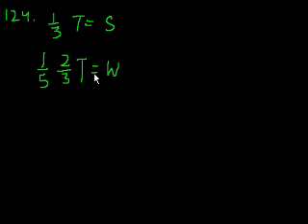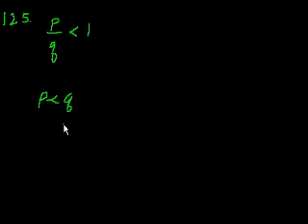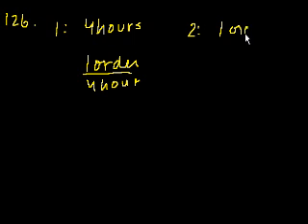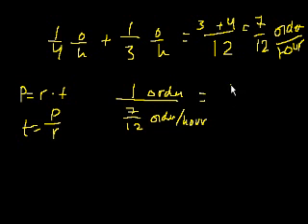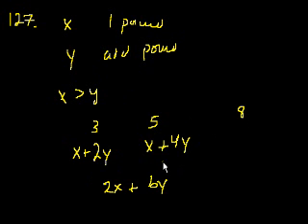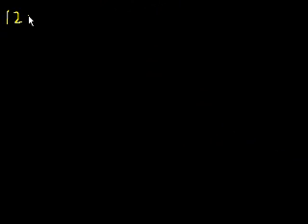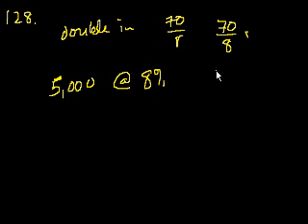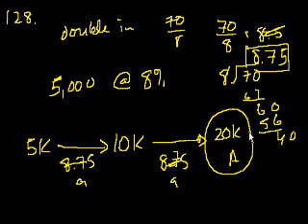GMAT: Math 24 | Problem solving | Khan Academy